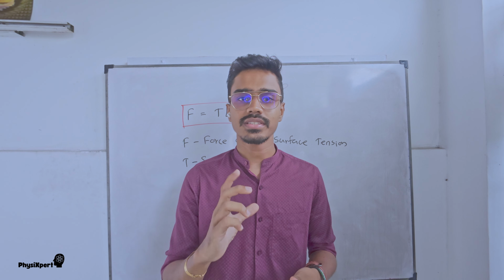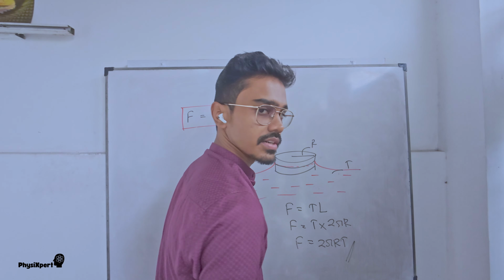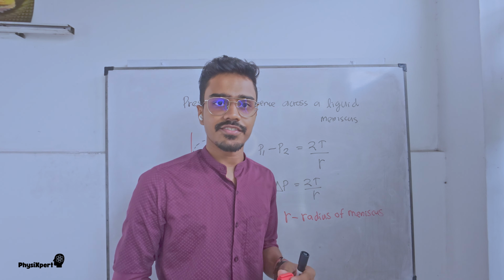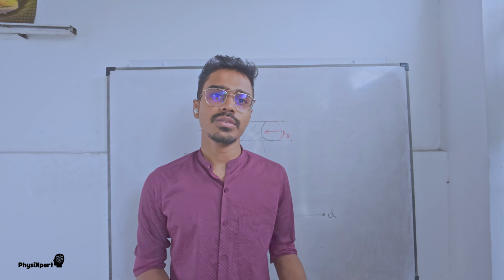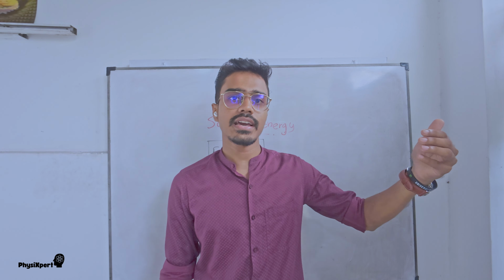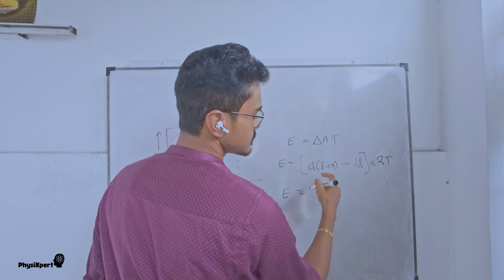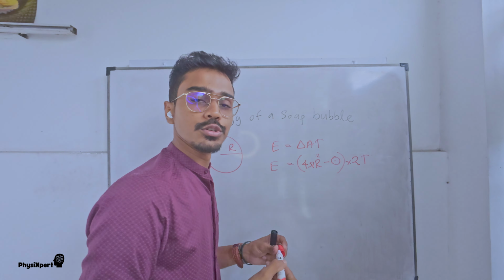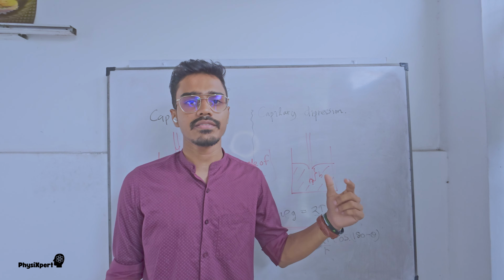RAPID RECALL SERIES | Surface Tension | Advanced Level Physics | Pasindu Sandaruwan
🔴Rapid Recall Series - Surface Tension